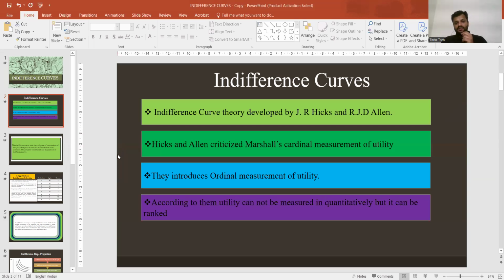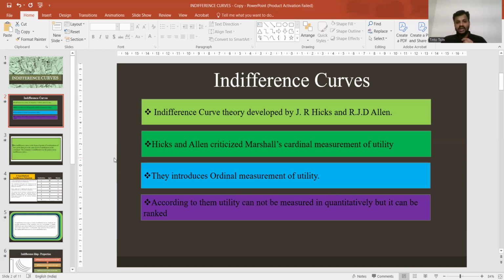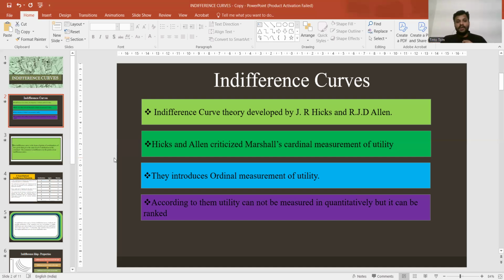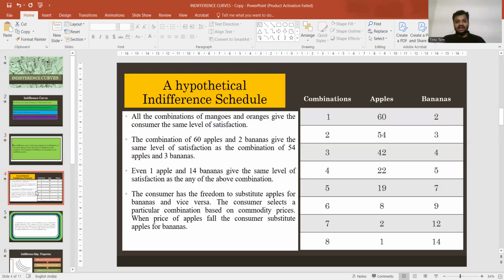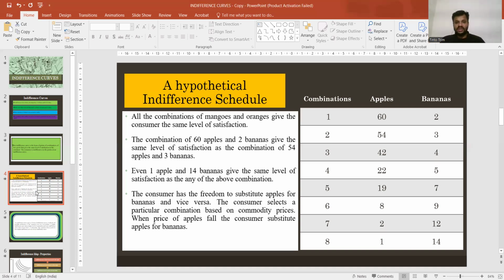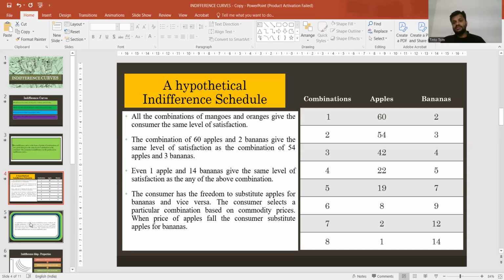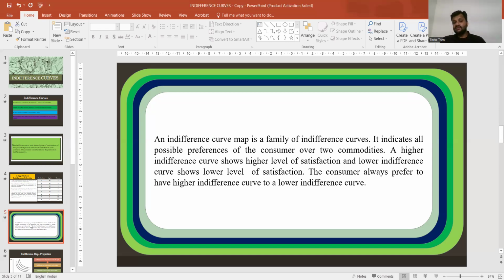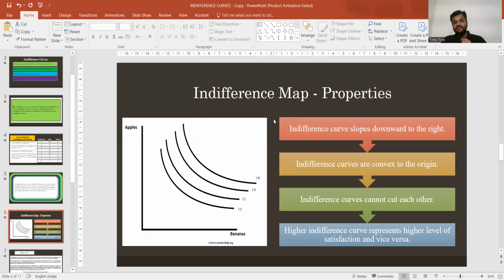Indifference Curve Jrise video